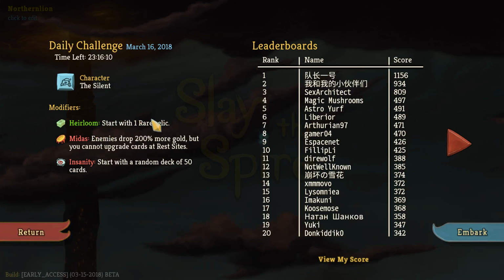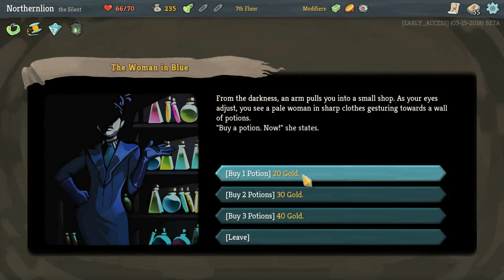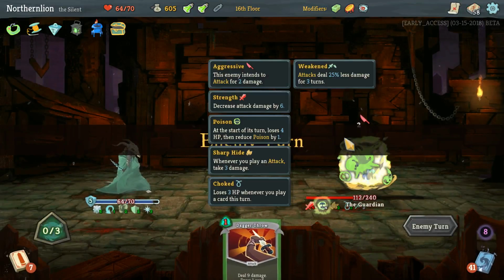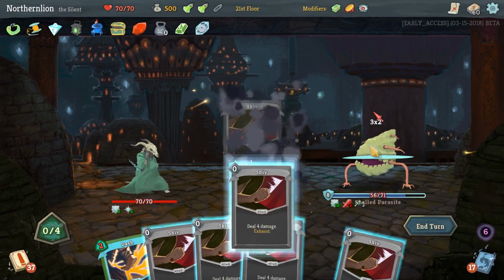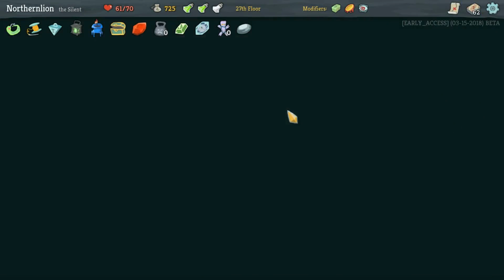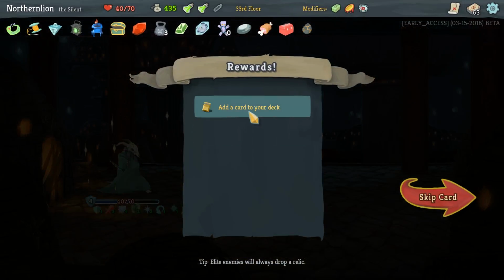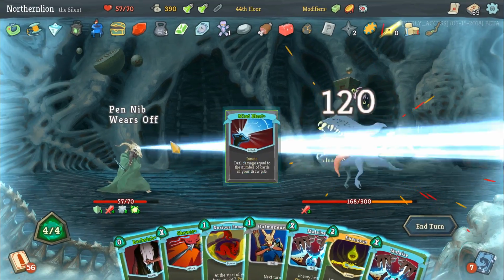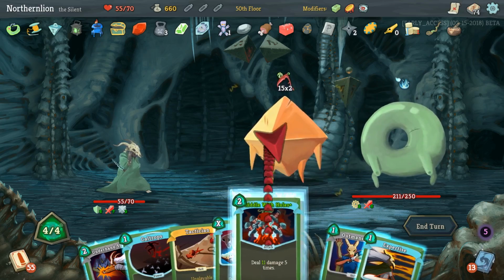Slay the Spire - Northernlion Plays - Episode 115 [Phantasmal]